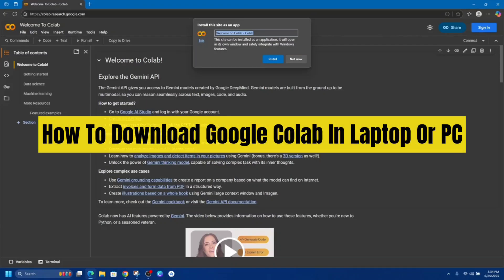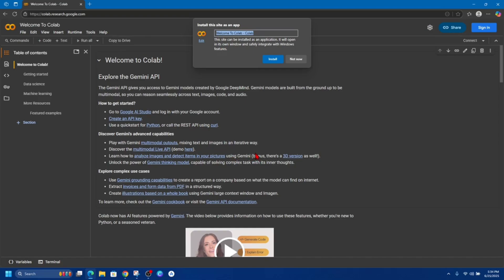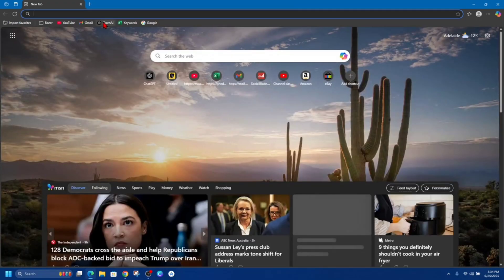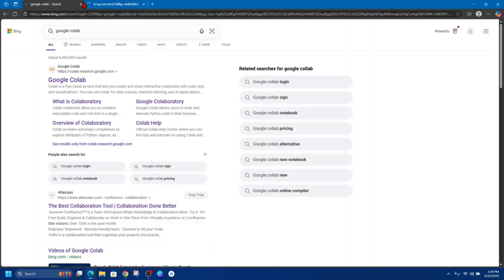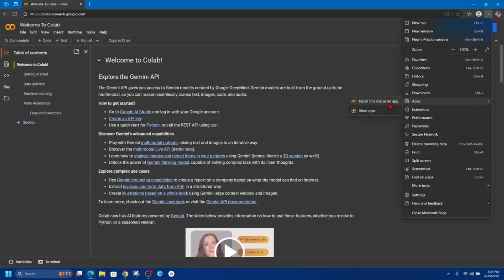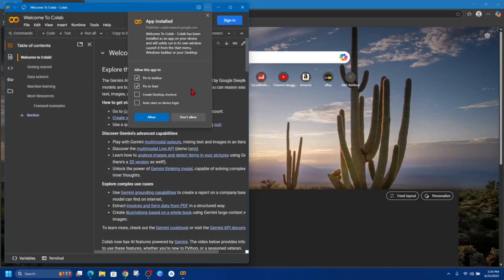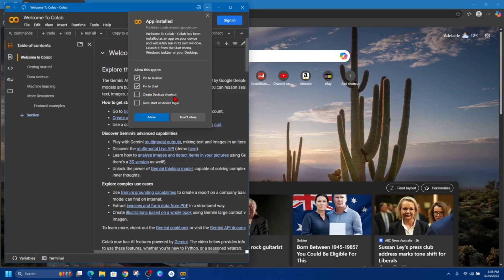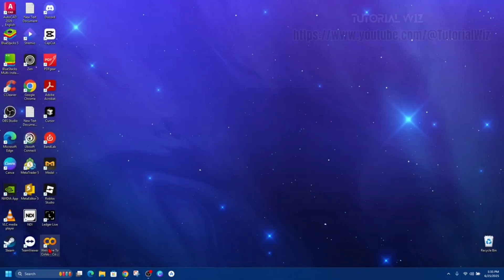How To Download Google Colab In Laptop Or PC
In this video, I’ll show you how to download and use Google Colab on your laptop or PC for coding, data science, or machine learning projects. You’ll learn how to access Colab in your browser, save notebooks for offline use, and integrate with Google Drive. This guide is perfect for beginners who want to set up and start using Google Colab efficiently on desktop.